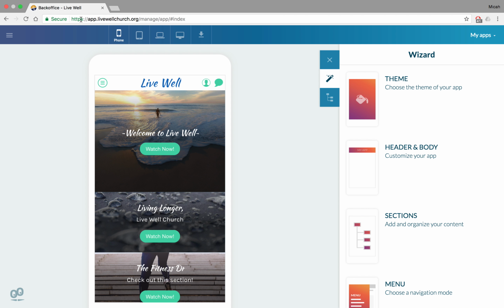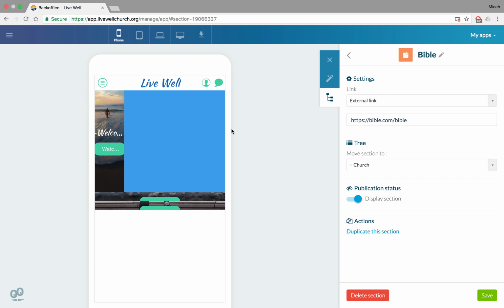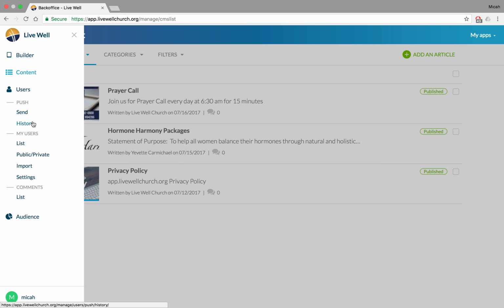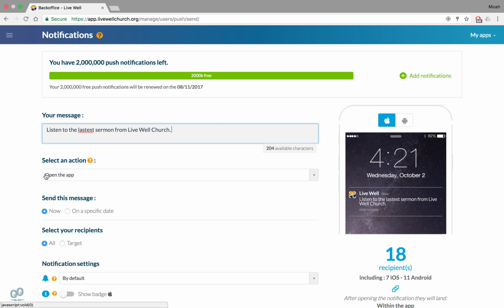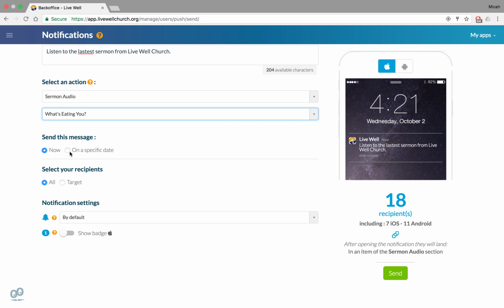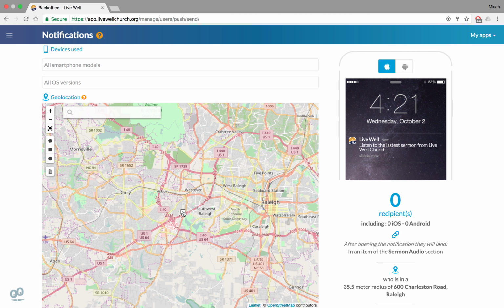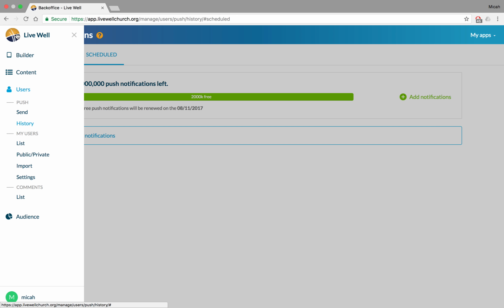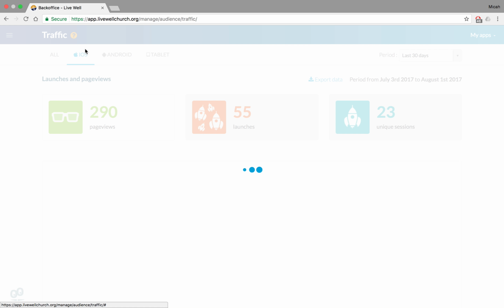App Overview of BackOffice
MTC Apps - Tutorial of how the back office functions.